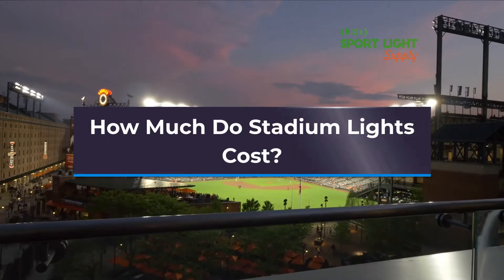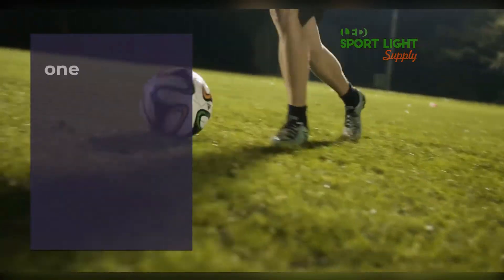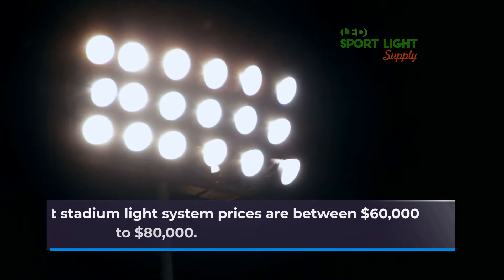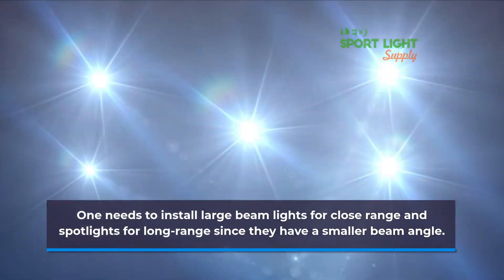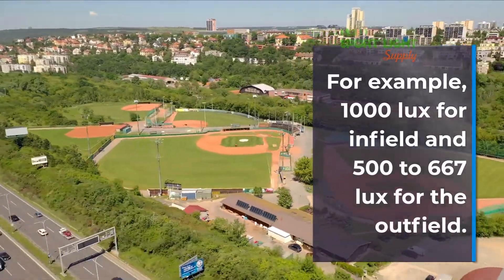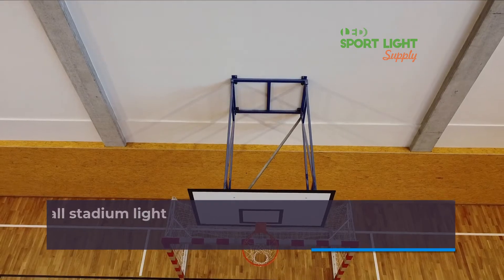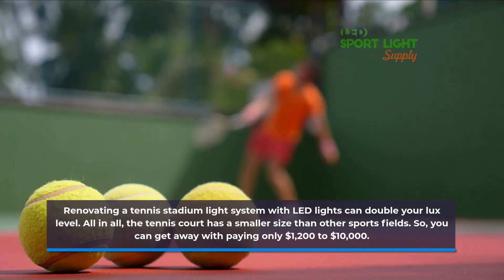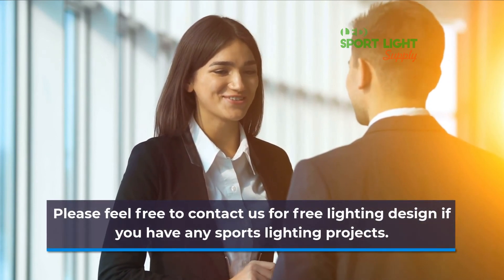How Much Do Stadium Lights Cost?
Most stadium owners think that an expensive stadium light system means high-quality lighting. By contrast, cheap or cheaper lighting solutions seem to them as less desirable. But in reality, better tech comes with superior features.

How much does a stadium light cost?

For a complete stadium light system, you can expect to pay anywhere from $3,000 to $270,000.

1. Football & soccer stadium light price

In general, the football lighting system costs from $40,000 to $150,000. The recommended light levels vary between 400 and 2000 lux per match.

2. AFL football field light cost

The Australian Football League attracts millions of Australian viewers. It should be no surprise that the stadium light system cost rises from $60,000 to $200,000.

3. Baseball stadium lighting cost

Broadly speaking, lighting up a baseball stadium can cost you from $12,000 to $120,000.

4. Cricket stadium lighting expenses

To provide the safest conditions, a cricket stadium owner could end up spending anywhere from $21,600 to $270,000.

5. Basketball arena lamp cost

Thanks to its smaller size, the baseball stadium light system cost is lower. Usually, it gets around $3,000 to $25,000.

6. Tennis stadium light cost

Renovating a tennis stadium light system with LED lights can double your lux level. All in all, the tennis court has a smaller size than other sports fields. So, you can get away with paying only $1,200 to $10,000.

7. Rugby stadium lighting cost

All in all, the rugby stadium lighting can cost you anywhere from $35,000 to $160,000.

The stadium light price varies in accordance with several factors. For example,

a. the kind of game you host, like rugby league and rugby union,
b. the level of competition, and
c. domestic or international league matches.